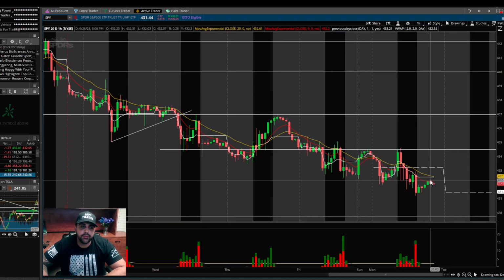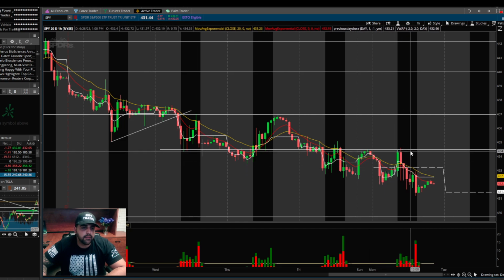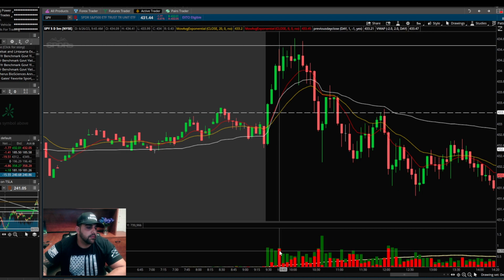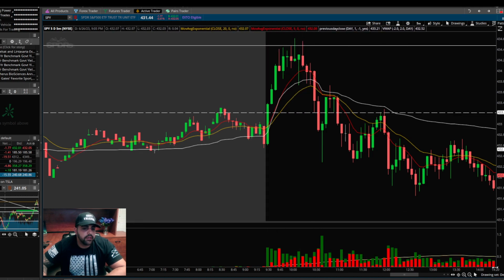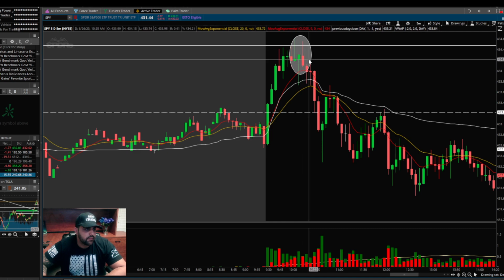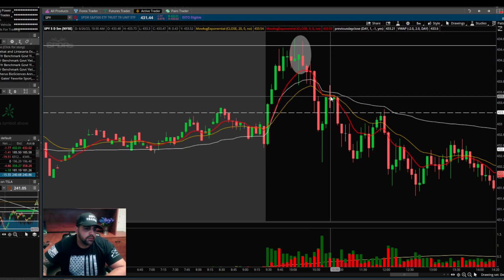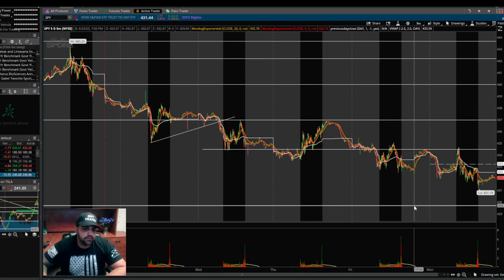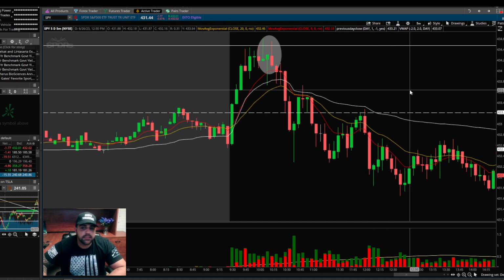Day trading Recap - Spy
Daily recap of how to trade spy and dominate the market!
Education is the key to succeed in the stock market, keep learning guys :)

📉Risk Disclosure: Futures, stocks, and crypto trading contains substantial risk and is not for every investor. An investor could potentially lose all or more than the initial investment. Risk capital is money that can be lost without jeopardizing ones’ financial security or lifestyle. Only risk capital should be used for trading and only those with sufficient risk capital should consider trading. Past performance is not necessarily indicative of future results. Please trade at your own risk. My results are not typical, I am an experienced trader.